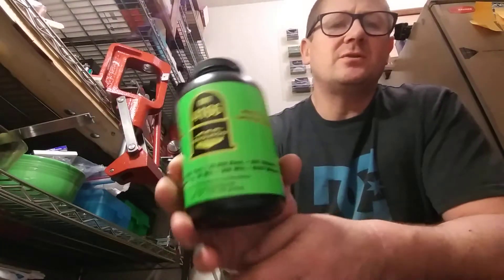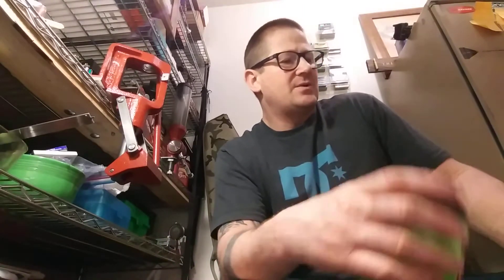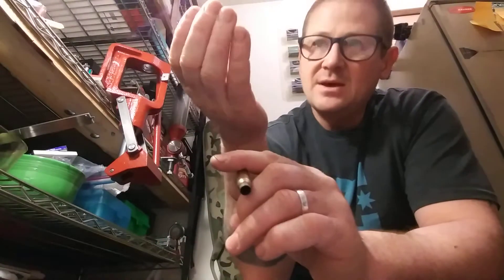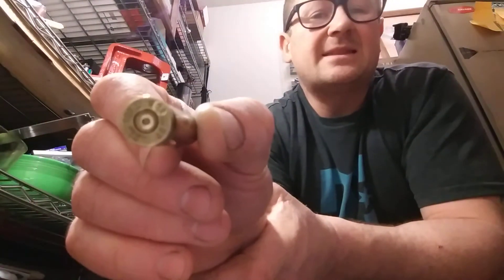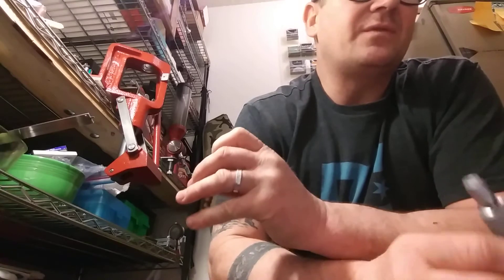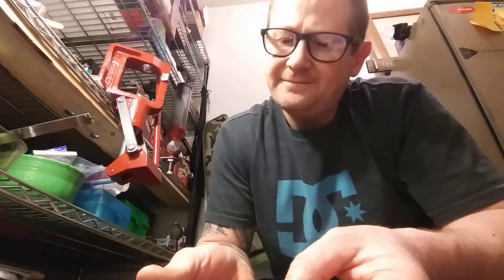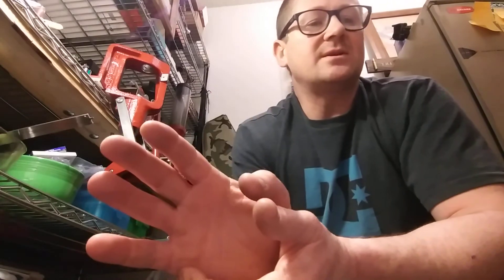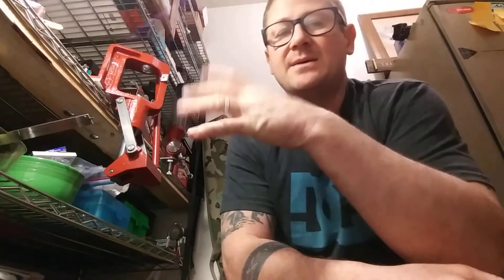Imr 4166 308 Winchester pressure signs in cold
Cold temp and pressure signs in my 308. Max charge imr4166